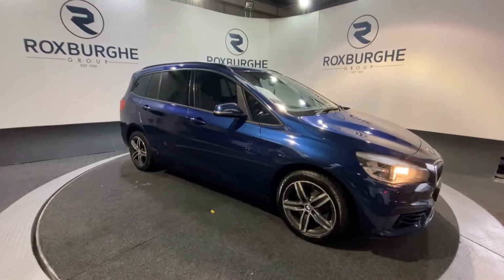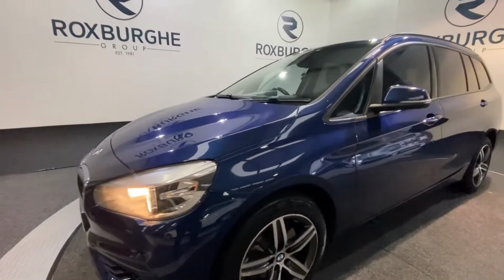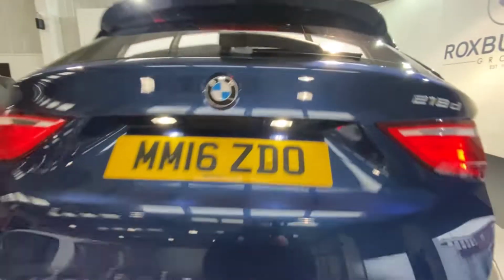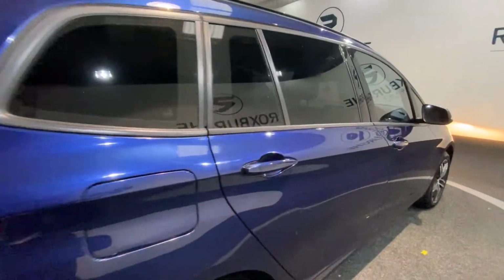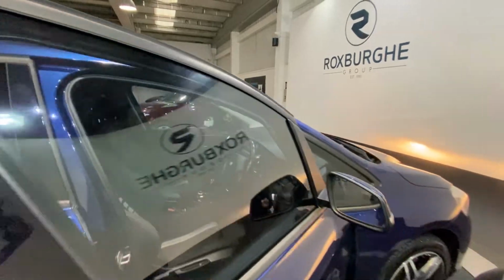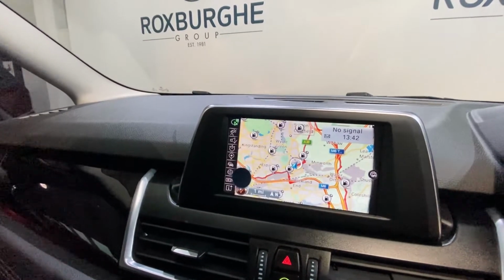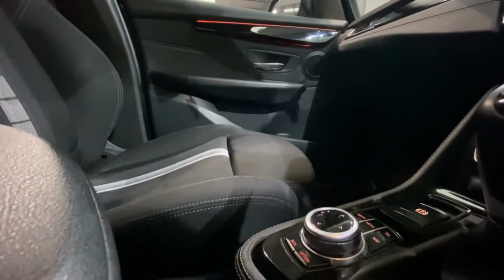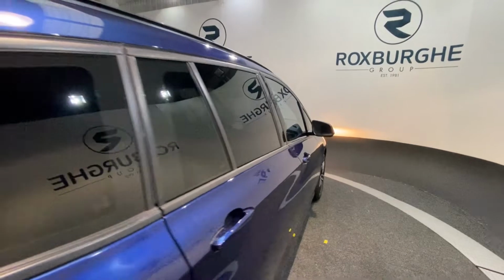BMW 2 SERIES 2.0 218D SPORT GRAN TOURER 5d 148 BHP